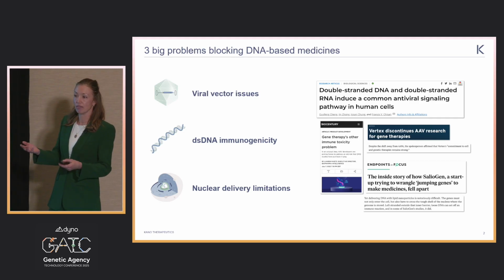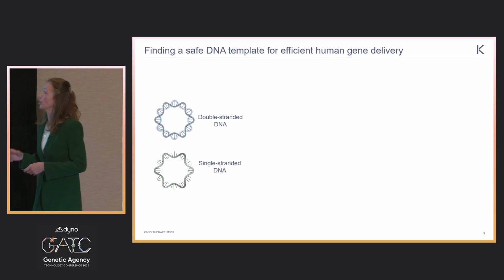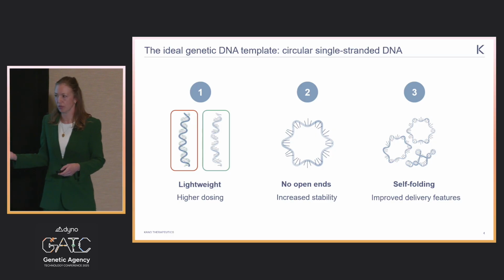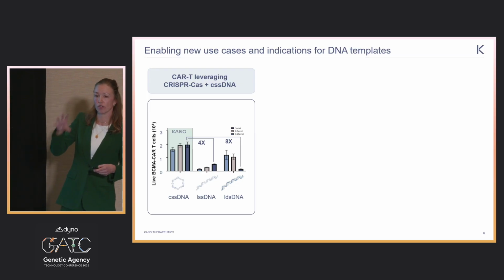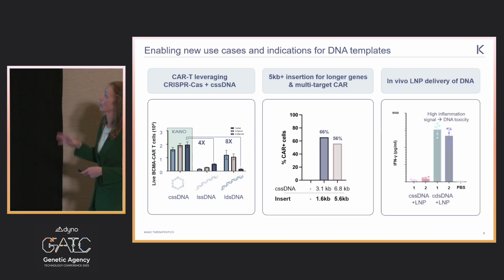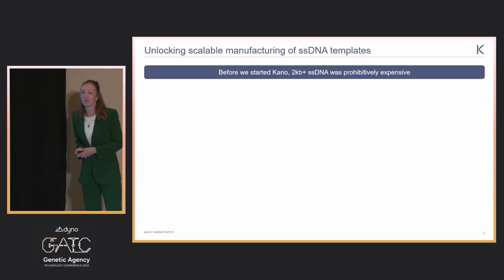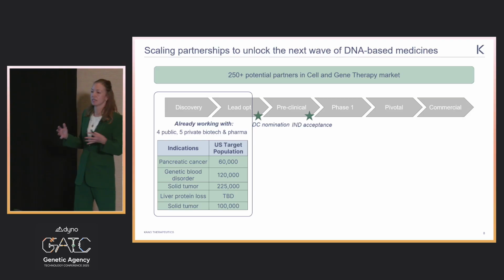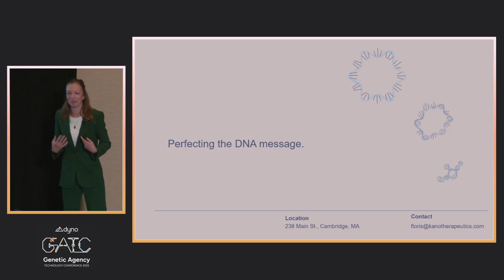Floris Engelhardt – GATC25 – Circular single-stranded DNA: The next generation of genetic cargo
Watch Floris Engelhardt, Co-founder and CEO of Kano Therapeutics, discuss a paradigm shift in genetic medicine by focusing on the "message" rather than just the "messenger." Engelhardt explores how circular single-stranded DNA (cssDNA) offers a larger, safer, and more efficient template for DNA insertions compared to traditional double-stranded formats. This presentation highlights critical data demonstrating how cssDNA significantly reduces immune system activation via the cGAS-STING pathway and achieves superior knock-in efficiencies in CAR-T cell therapies.

This talk provides a deep dive into the technical advantages of Kano's cssDNA platform, emphasizing its lightweight nature, increased stability due to the lack of open ends, and unique self-folding properties. Engelhardt explains how these 3D-engineered features allow for the design of specific functional elements, such as protein-binding sites for nuclear trafficking and tailored immune-stimulatory or evasive profiles. Furthermore, the presentation outlines a scalable, cost-effective, cell-based manufacturing process capable of producing large genetic constructs, including a full-length dystrophin transgene.

Don't miss the future of genetic medicine—watch now.

Chapters
0:00 Introduction to Kano Therapeutics
0:50 The Importance of the Genetic "Message"
1:46 Circular Single-Stranded DNA (cssDNA) as a New Template
2:05 Reducing Immunogenicity and DNA Toxicity
2:41 Engineering Advantages: Stability and Self-Folding
4:11 Efficacy in CAR-T Cell Therapy and Large Gene Insertions
5:35 Advancing In Vivo Delivery with Lipid Nanoparticles (LNPs)
6:25 Unlocking Scalable Manufacturing for cssDNA
7:35 Collaborative Pathways and Future Indications